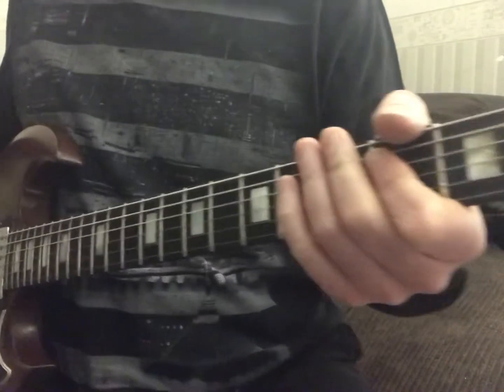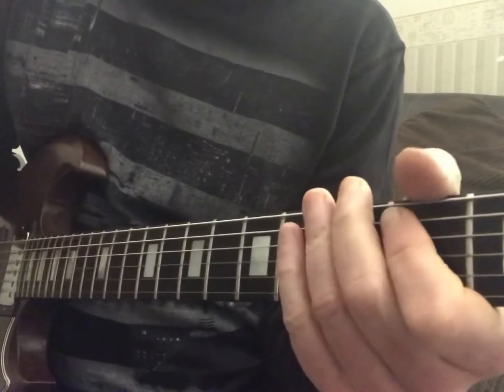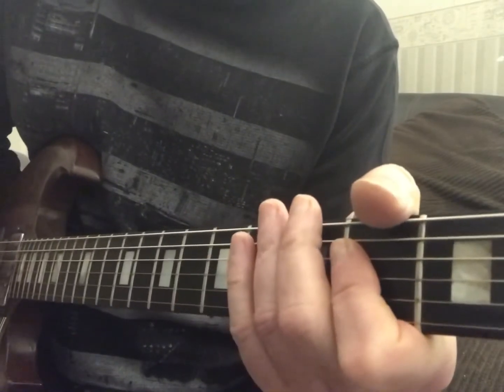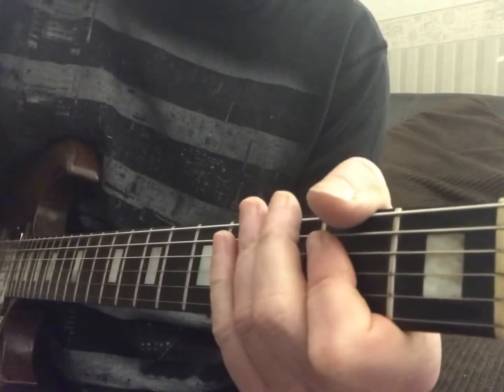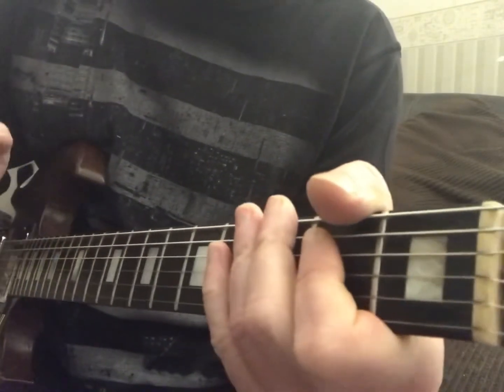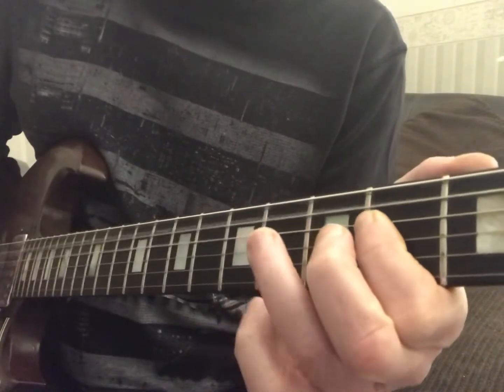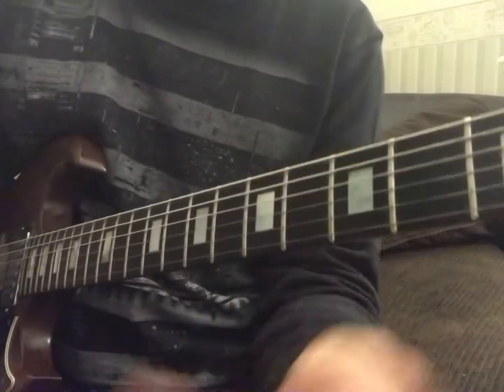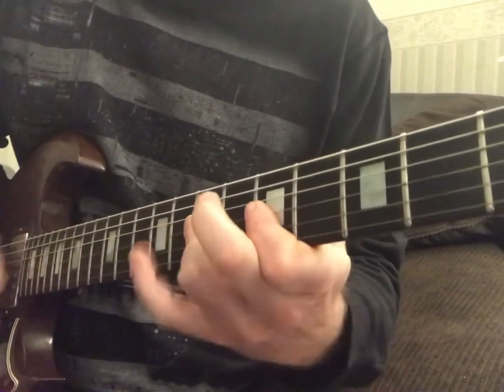No Fun guitar lesson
Sex Pistol’s no fun guitar lesson
How to play no fun on guitar
Sex Pistol’s guitar lessons
No Fun Guitar